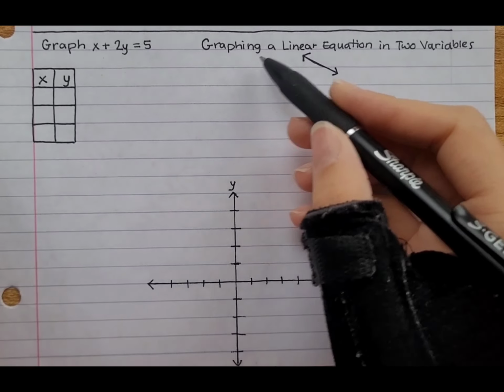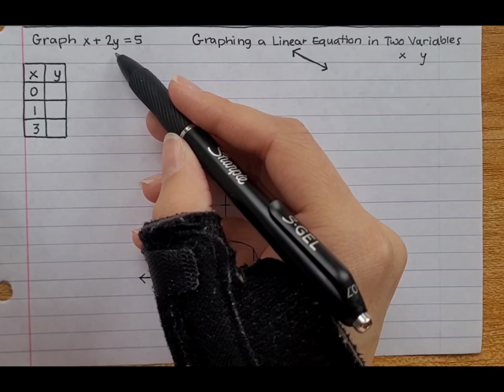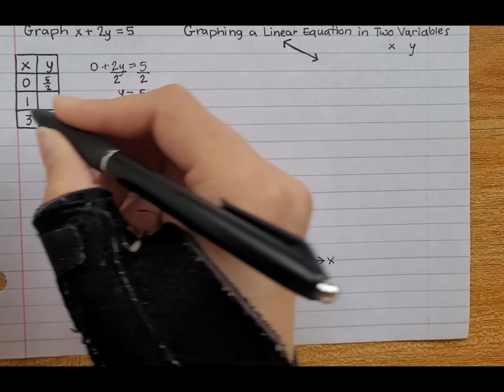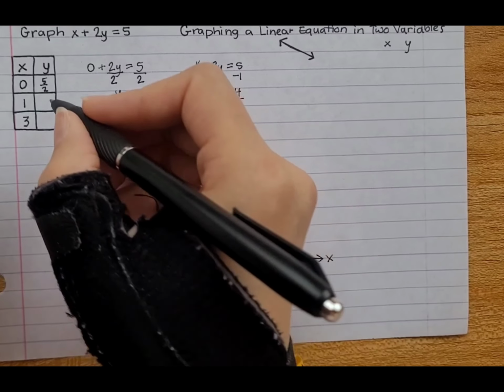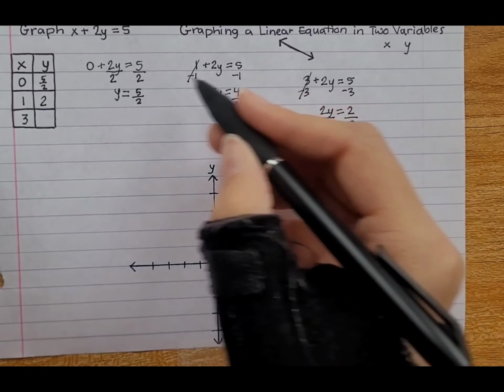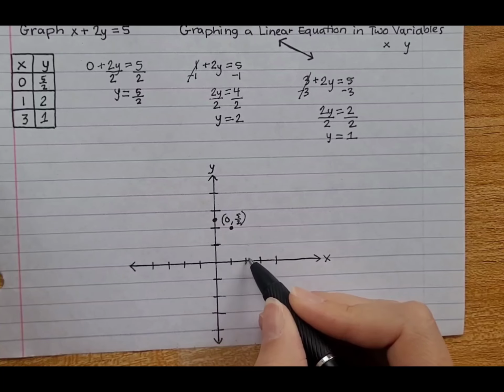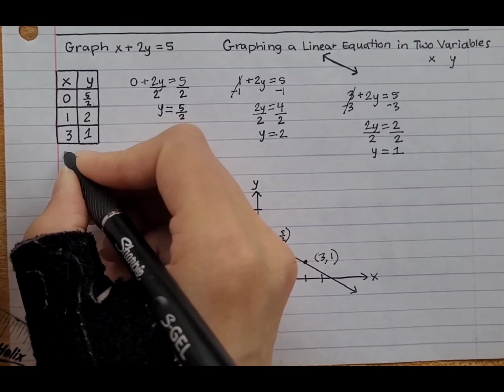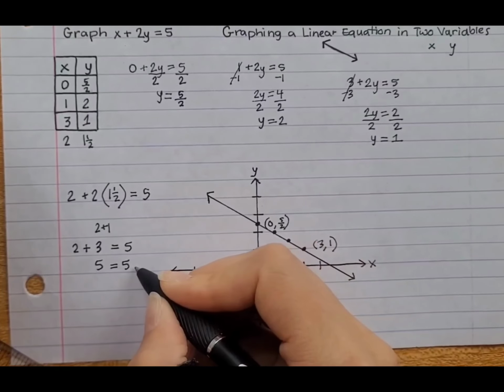Graphing a Linear Equation in Two Variables